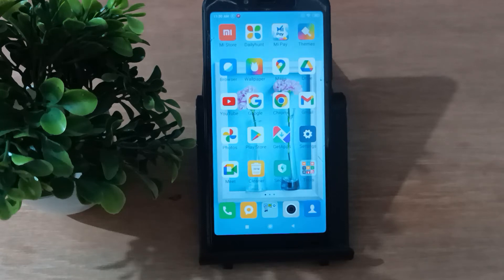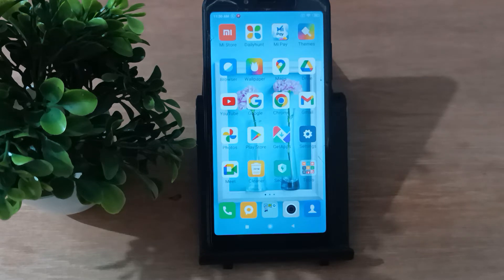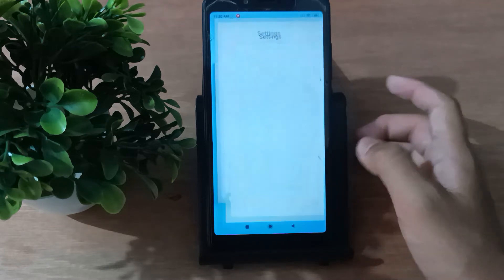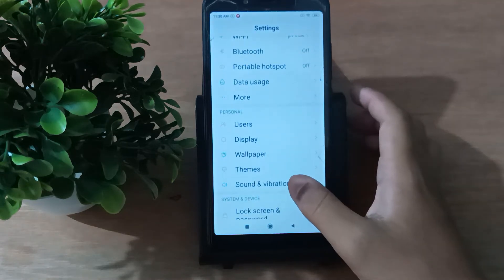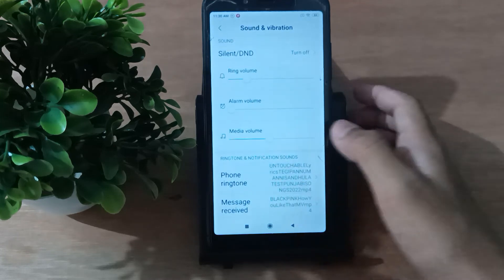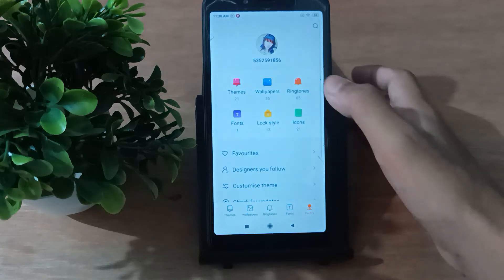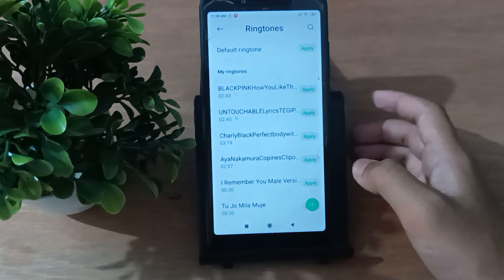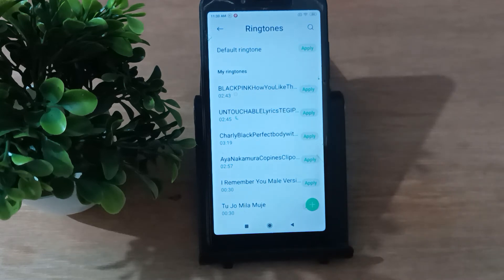how to change my ringtone on redmi 6A, redmi ringtone setting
Q redmi 9 ringtone
redmi ringtone
original
redmi ringtone
setting
redmi ringtone
remix
redmi ringtone kaise
set karen
redmi phone
ringtone
redmi 9a me
Q ringtone kaise set
kare
redmi note 8
ringtone